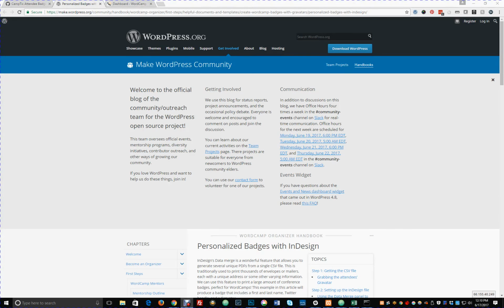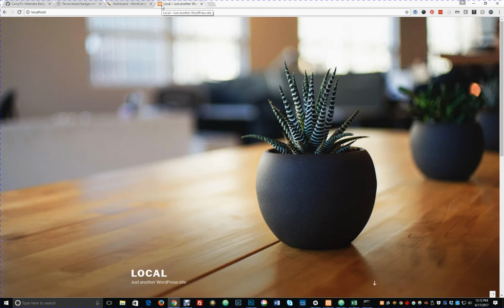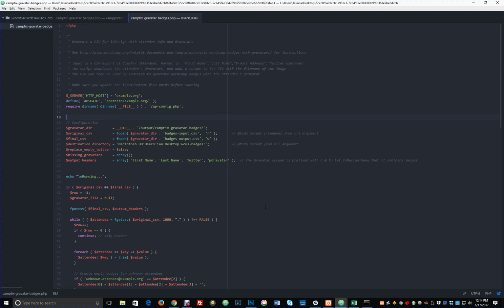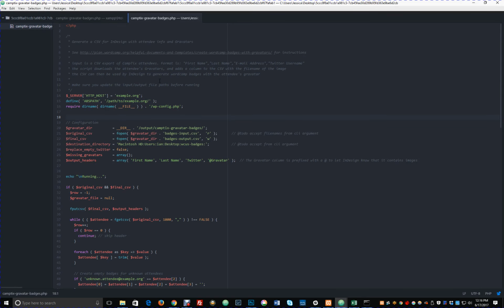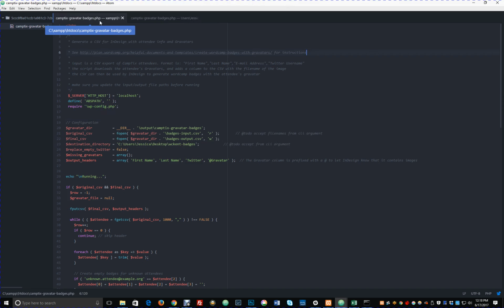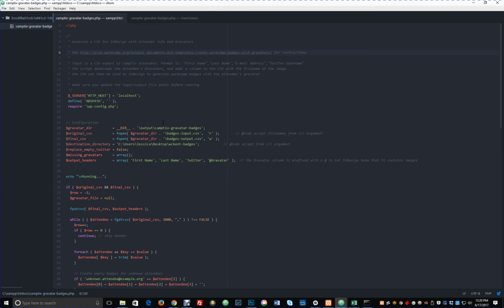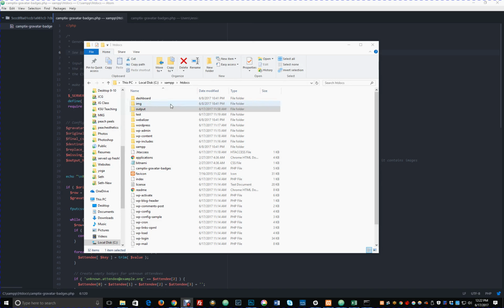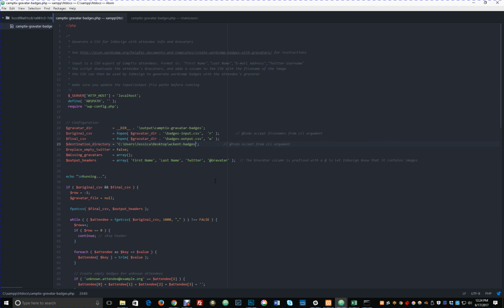Importing Gravatar Images for WordCamp Badges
Walkthrough of running a script inside a local WordPress installation to download Gravatar images to import into InDesign for WordCamp badges.